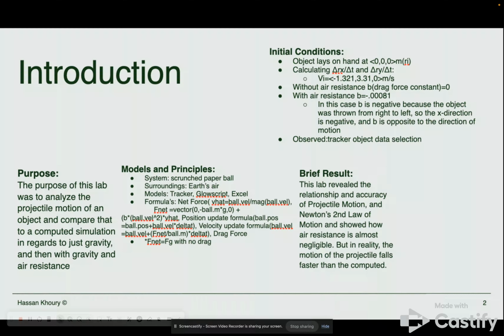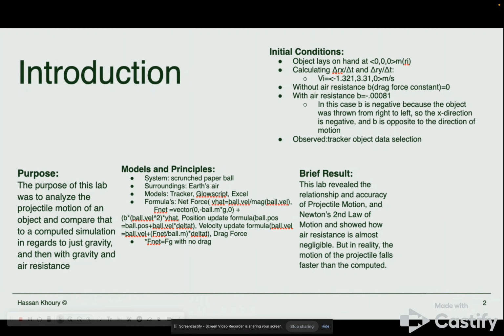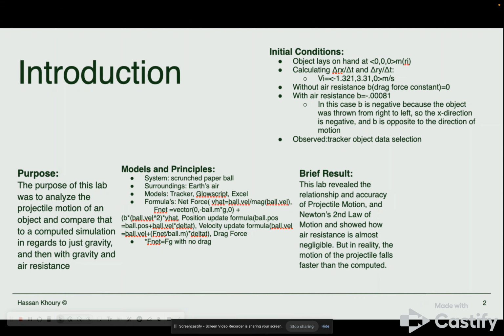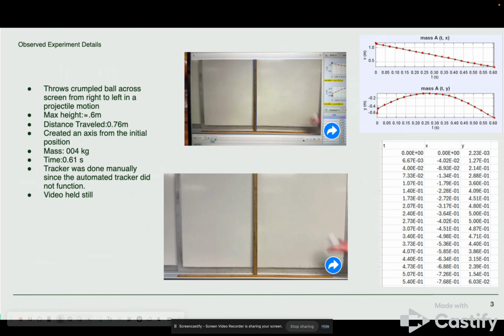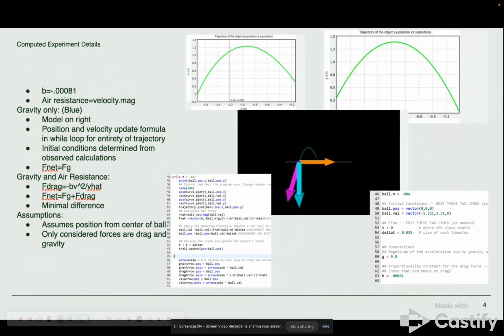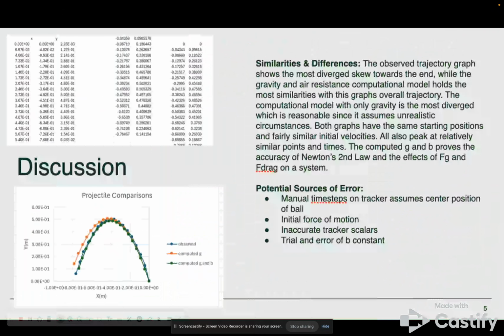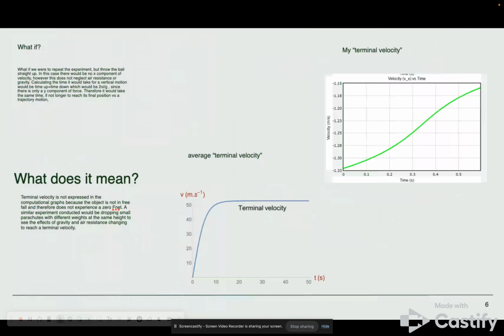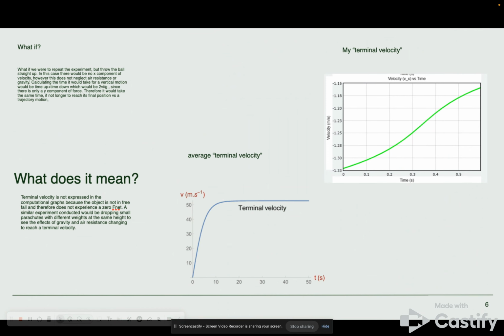PHYS 2211 Lab 02 - Projectile Motion Andrew Rush